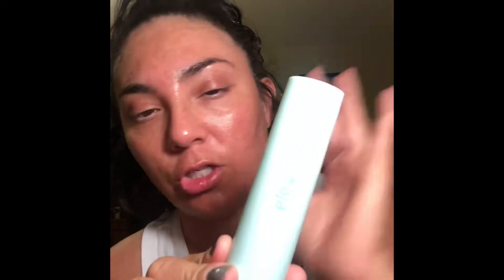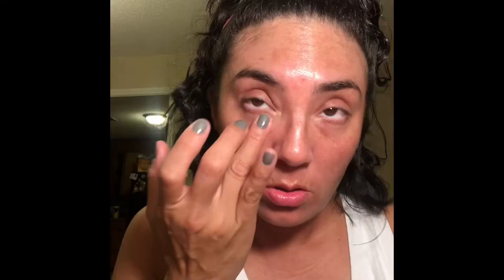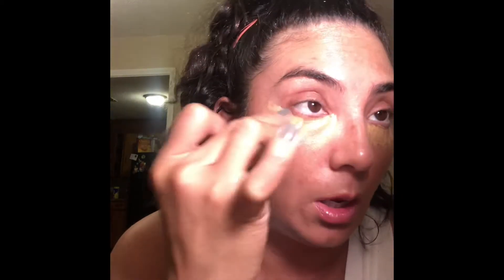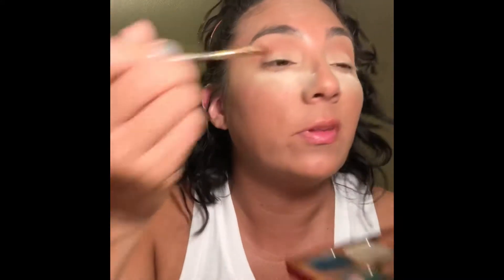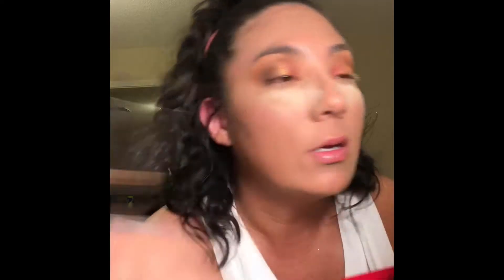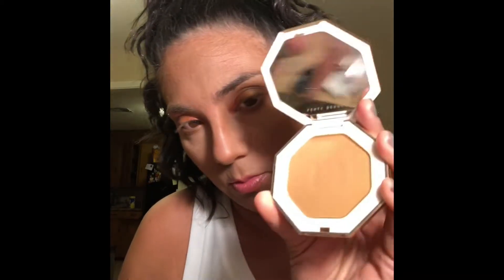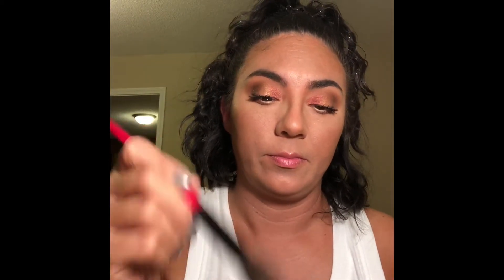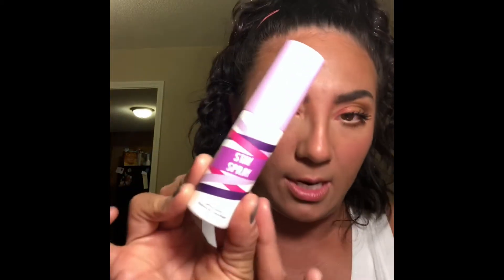🌝🌼NEW DRUGSTORE and HIGH END PRODUCTS/GRWM | jadesandlillies🌼🌝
Hi!
I’m trying new products that are new to me and products that I just love!

Products Used:

PREP:
St. Ives Hydrating Face Mist
Kaja Beauty Blur Drop Water Primer
Covergirl Pore Minimizing Primer

FACE:
Neutrogena Skin Enhancer in 40
MUFE Blurring Powder Foundation in R370
Smashbox Flawless Skin Concealer in Medium Cool Peach
Huda Beauty Easy Bake Powder in Pound Cake
MAC Electric Wonders Sun Soaked Bronzer
Fenty SunStalk’r Bronzer in Private Island
Nudestix Nudies Bloom in Tiger Lily Queen

EYES:
Tarte Unleashed Palette
Marc Jacobs Velvet Primer
Covergirl Exhibitionist Mascara
Givechy Volume Disturbia Mascara
NYX fill & Fluff in Black
Hourglass Brow Sculptor in Naturally Black
Glossier Boy Brow in Clear

LIPS:
Dior Addict Stellar Shine Lipstick in 125 Clair D Lune

SET:
Tarte Stay And Spray